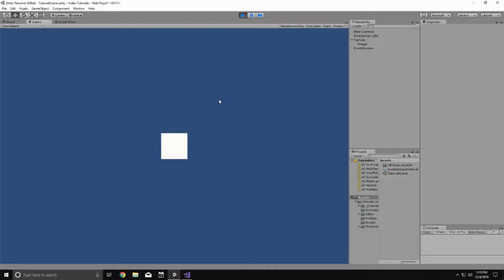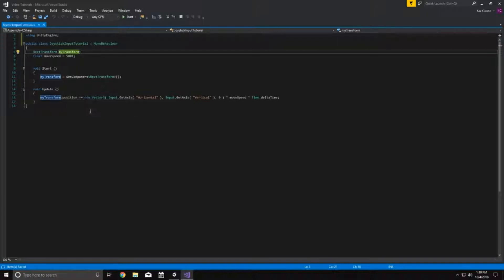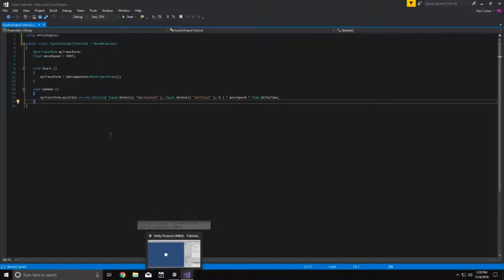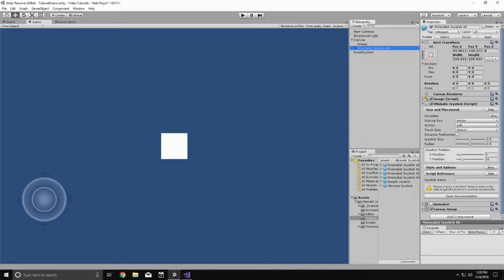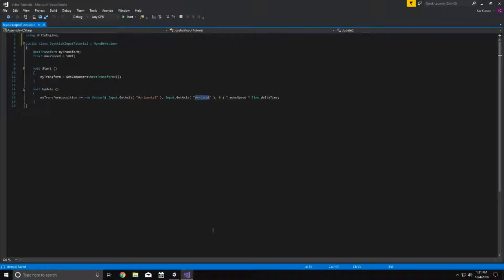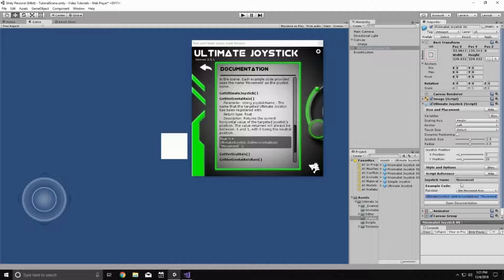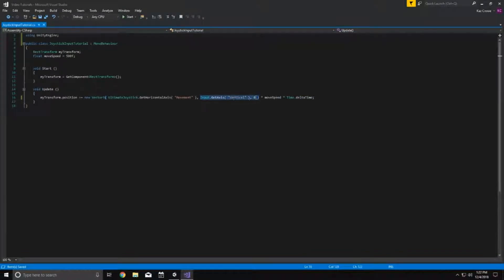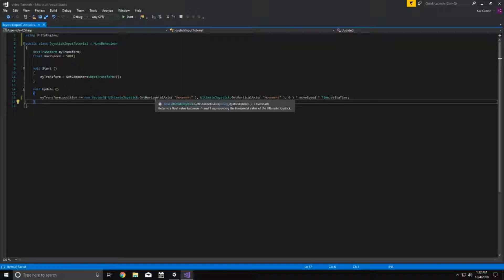Understanding Input [Ultimate Joystick Tutorial]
This video is a breakdown of the basics of Unity's Input System and an explanation of the concepts behind how the Ultimate joystick can be implemented into any type of controller.